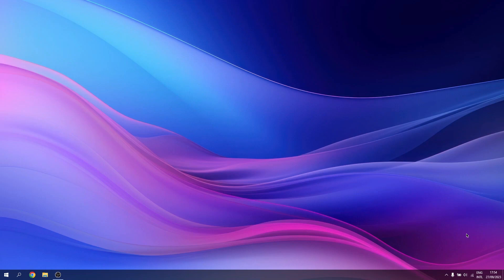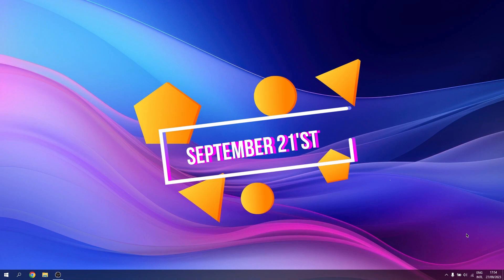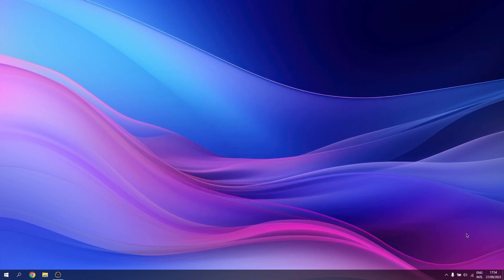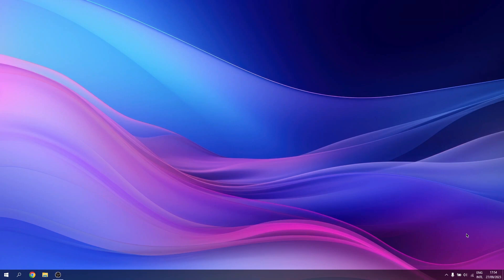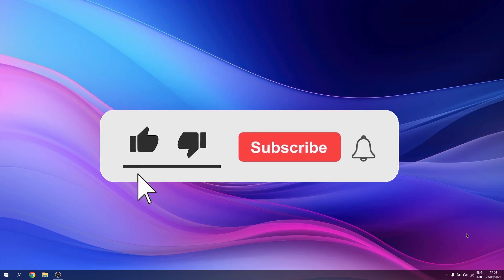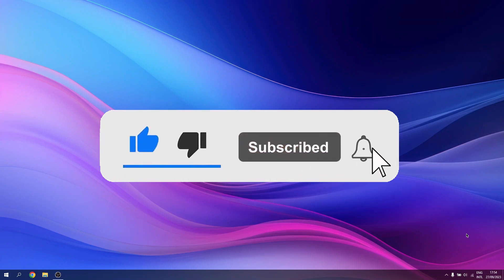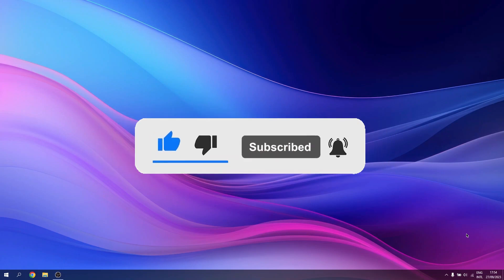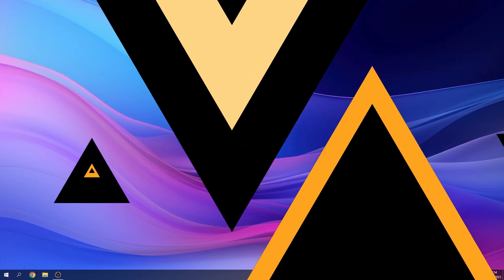Windows 11 Moment 4 Update Official Release Date - RIP 23H2!?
Exciting news for Windows 11 users! In this video, we dive into Microsoft's recent event where they unveiled the Windows 11 Moment 4 Update. Find out what this means for your Windows 11 experience, including the Co-Pilot AI assistant, combined taskbar icons, and more. Plus, get the scoop on AI integration in apps like Photos and Paint, and new device releases. Don't miss this update, set to roll out on September 26th! Join us for the latest on Windows 11 and tech insights.